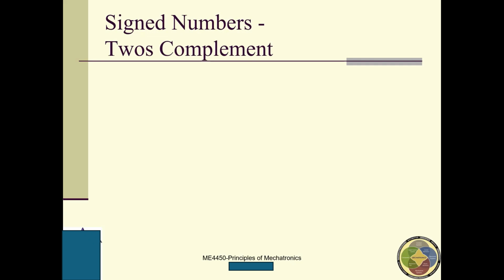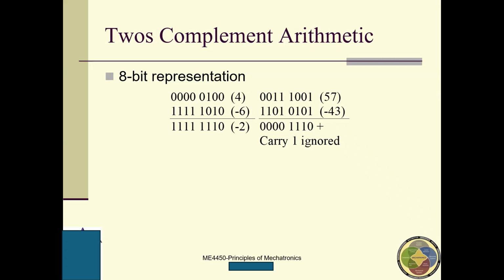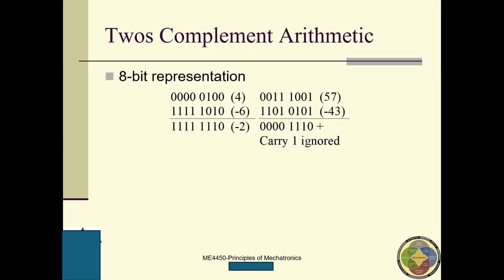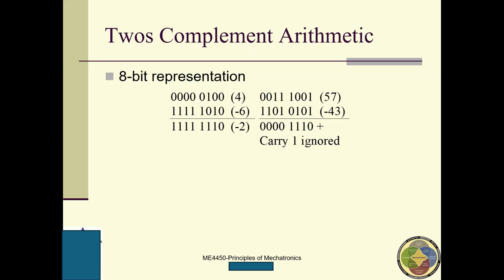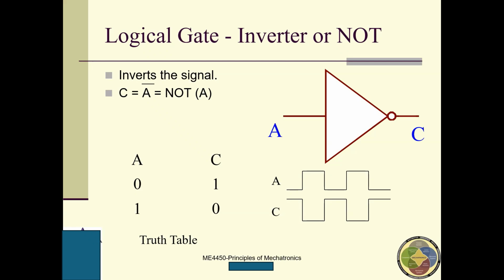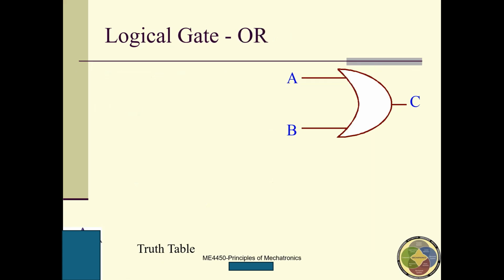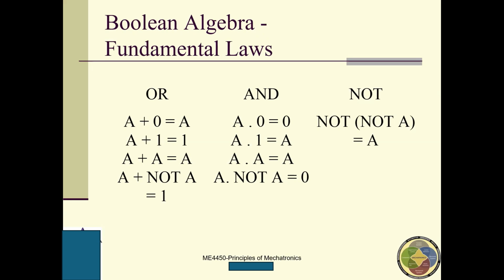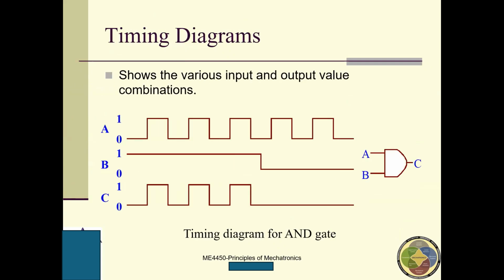Mechatronics Lecture 3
This lecture talks about Number system and logic gates.